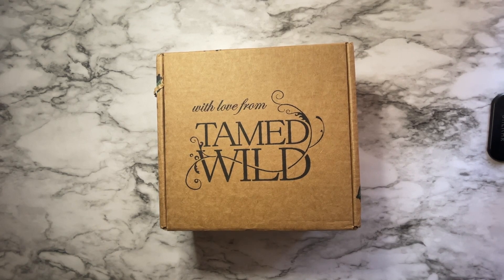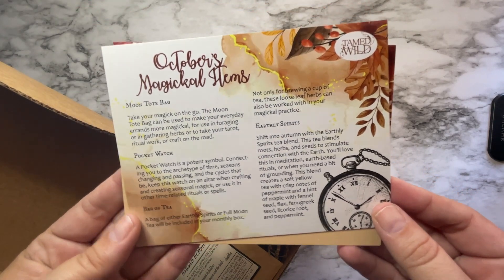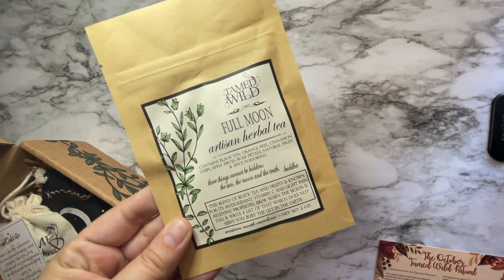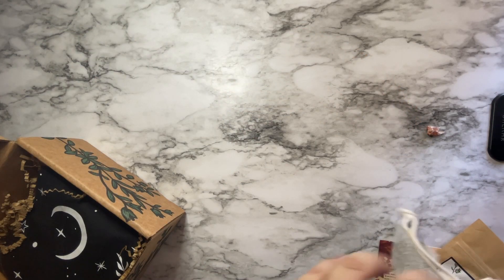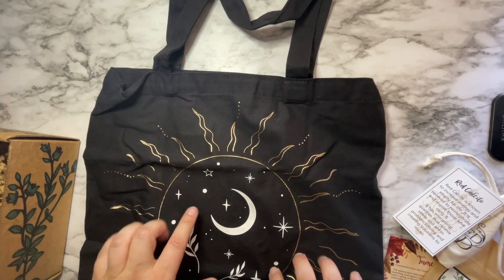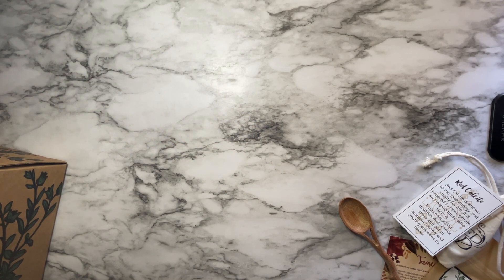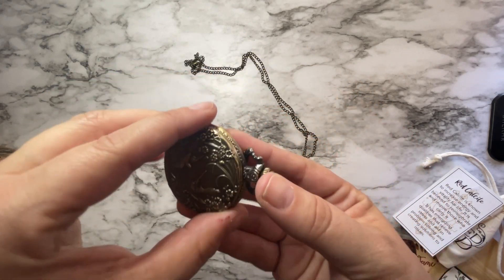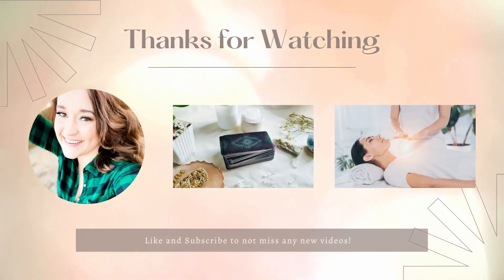🌿Tamed Wild🌿 October 2022 Unboxing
Join me as I unbox my October 2022 Tamed Wild subscription box. What are your thoughts on the subscription box? Do you love it or hate it? Is it worth the money or is there a better box out there?

If you would like to book a reading with me, head over to my Website or Facebook page and schedule yours today! We’ll get the reading all set up from there.